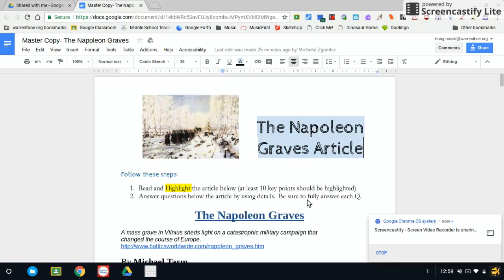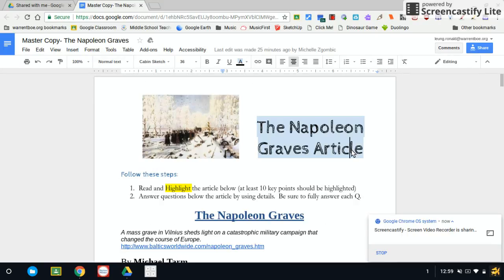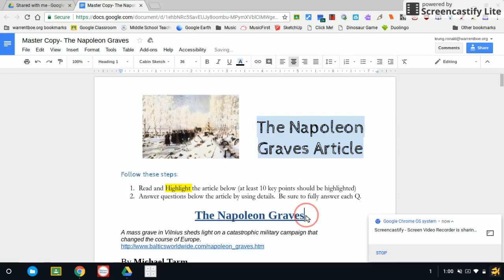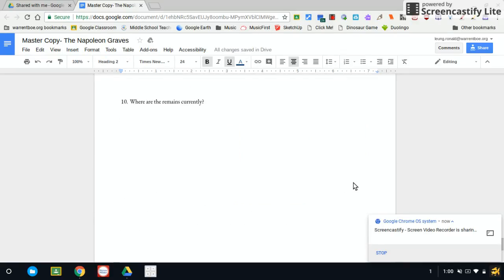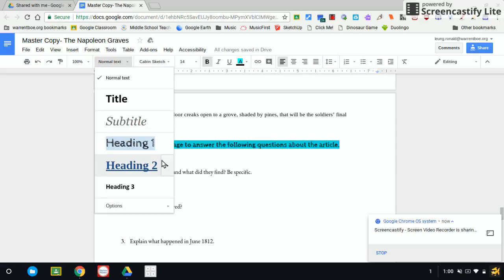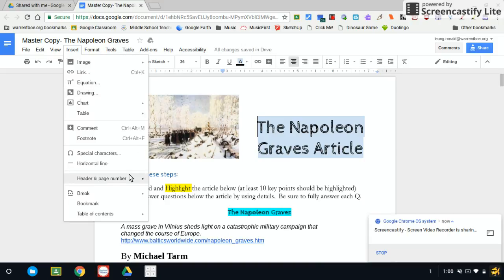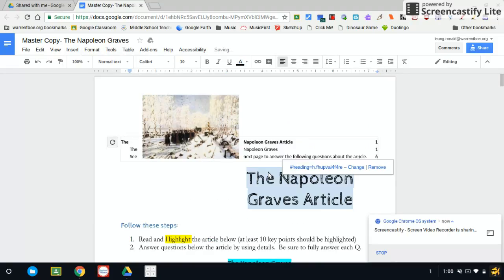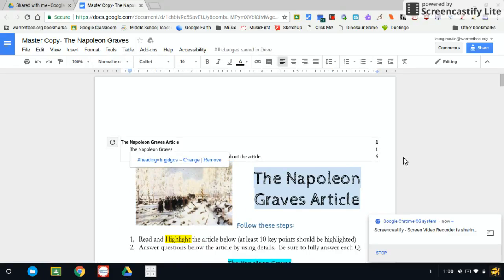GDocs: Table of Contents Screencast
How to make a Table of Contents in Google Docs